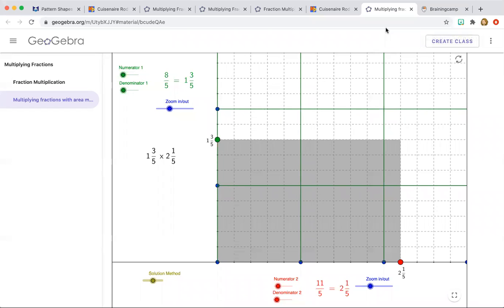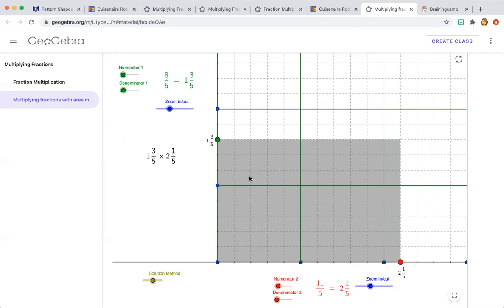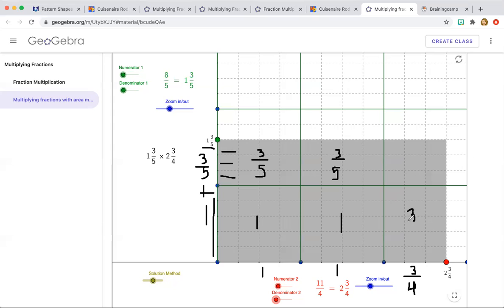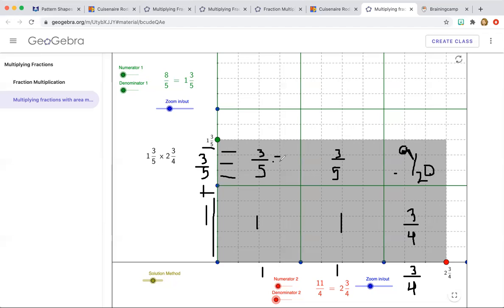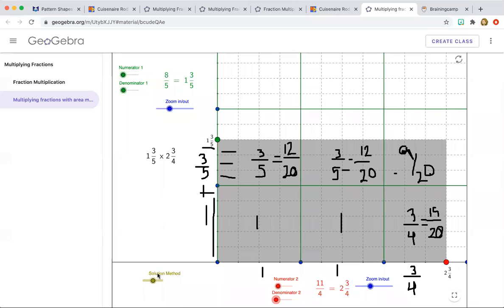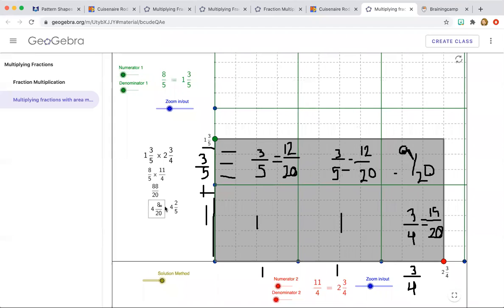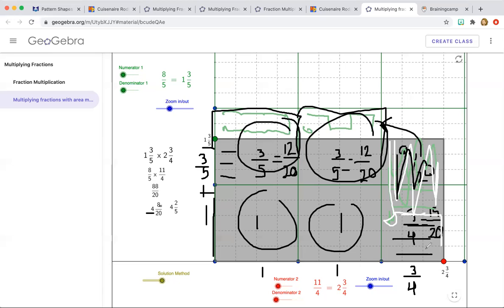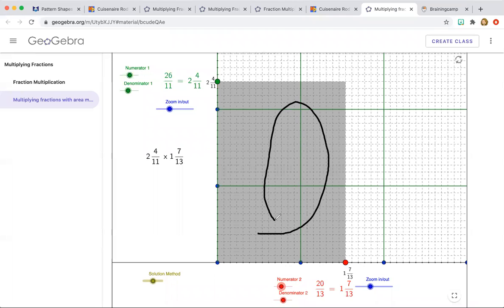Multiplying Mixed Numbers